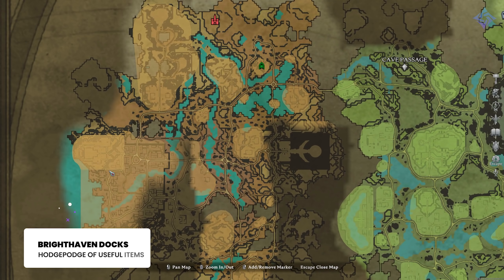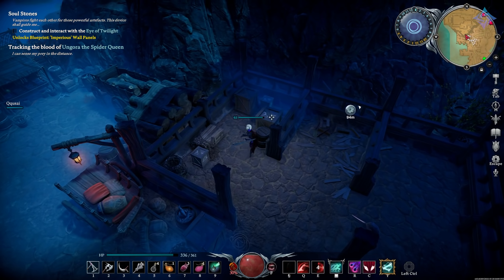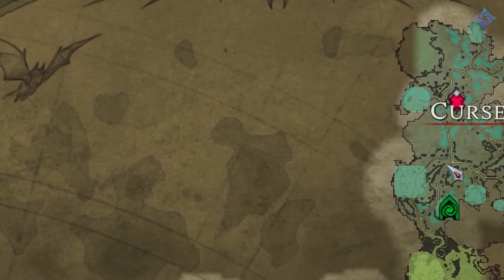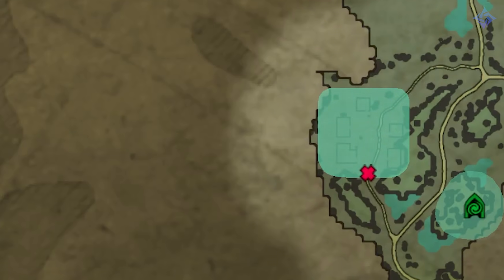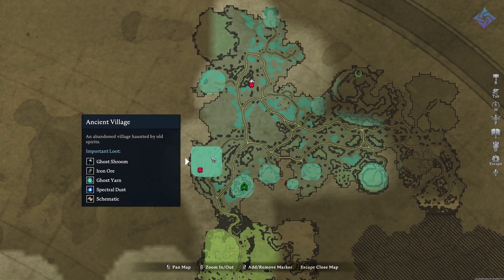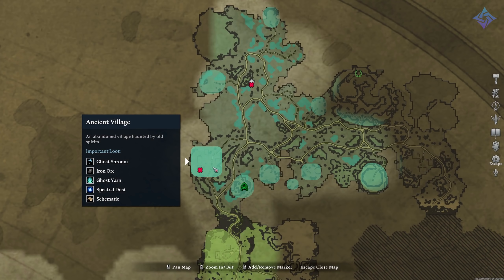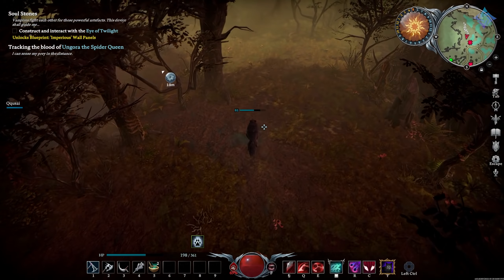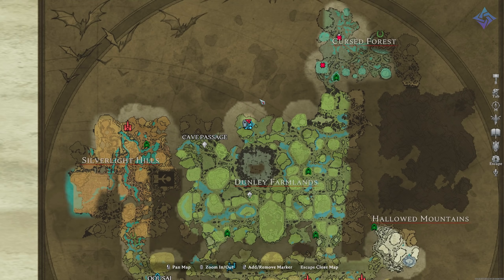V Rising: Great Farming Spots for Scourgestone, Ghost Yarn, and Other Rare Materials!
In V Rising, things like scourgestone, ghost yarn, imperial thread, and spectral dust can be hard to come by. Luckily, I've put together a list of the top 3 farming spots where you can find tons of these materials!

Outro: Step Out by Slip.Stream